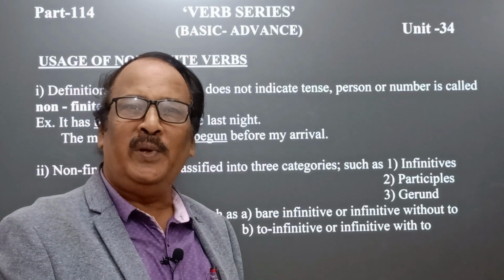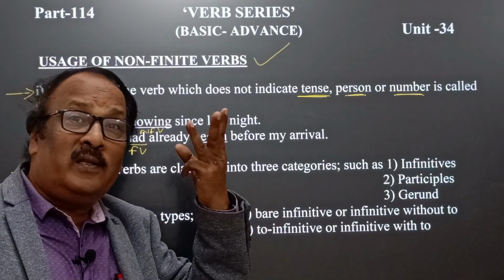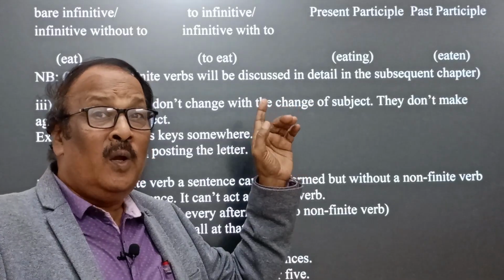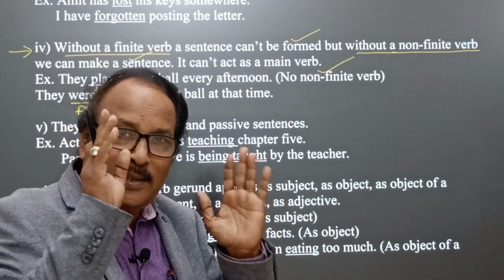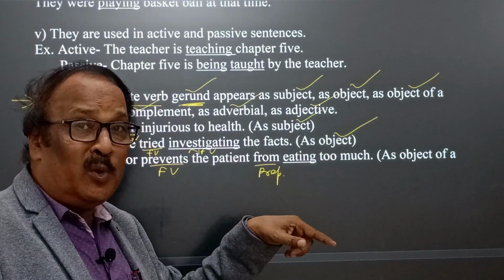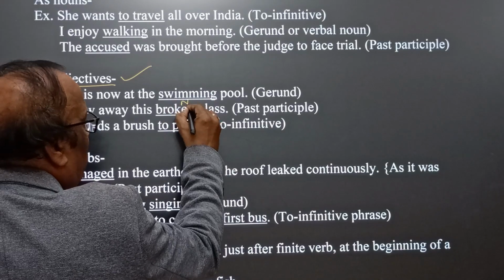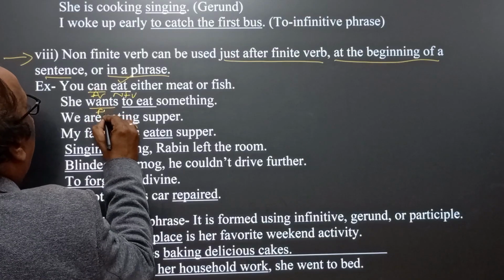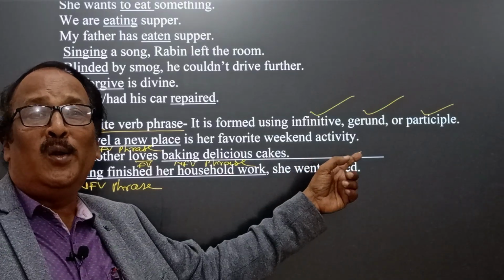USAGE OF 'NON-FINITE VERBS' : VERB SERIES (BASIC - ADVANCE) UNIT - 34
This video is based on the definition, classification, natures and functions of non-finite verbs.